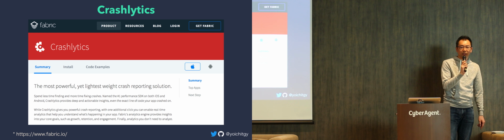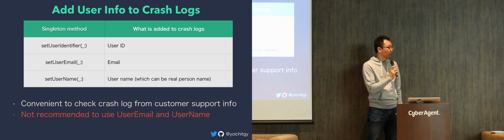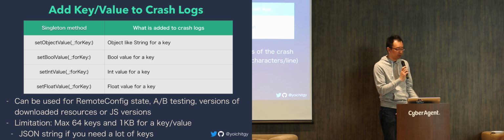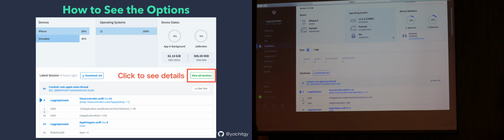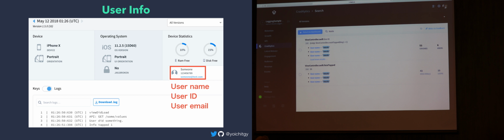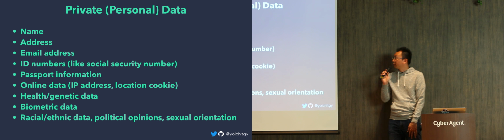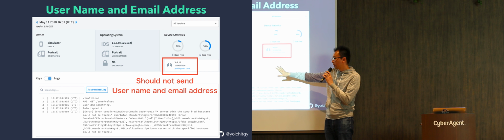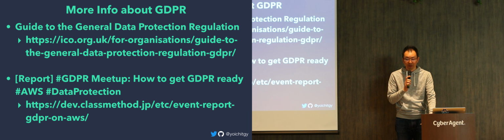More about Crashlytics and Less about GDPR by Yoichi Tagaya - Tokyo iOS Meetup : May 12, 2018